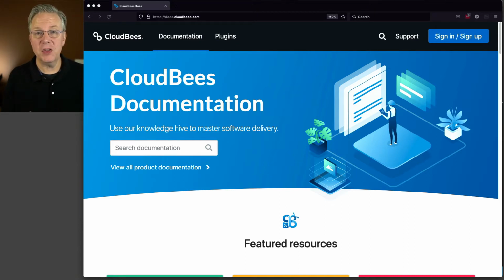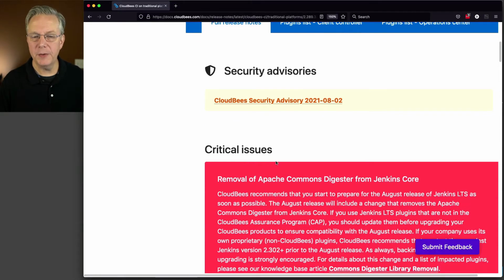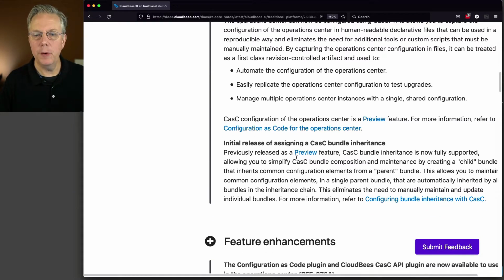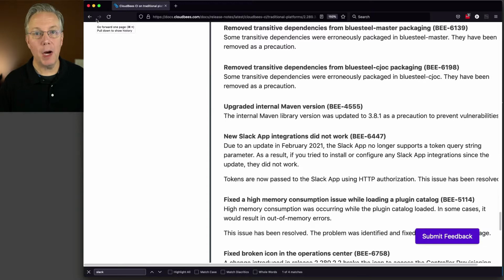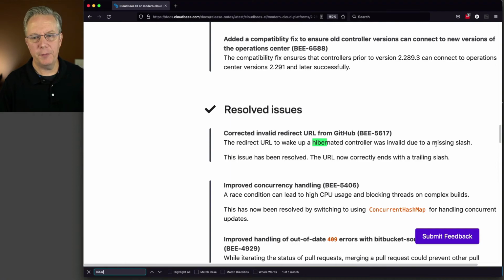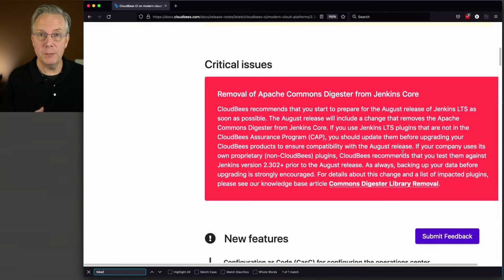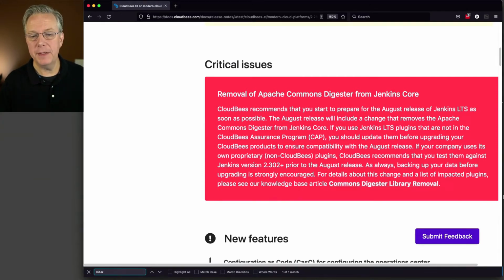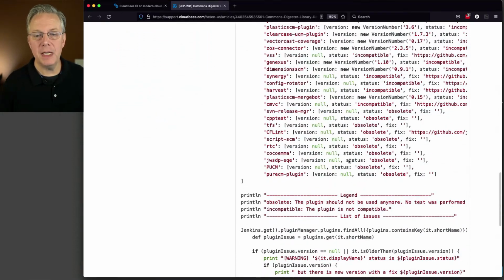What’s New in CloudBees CI 2.289.3.2